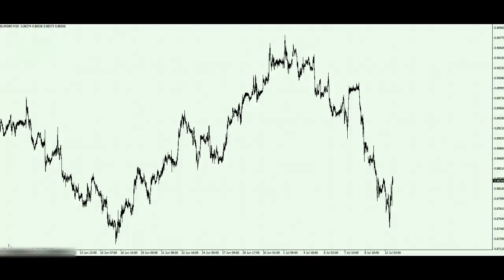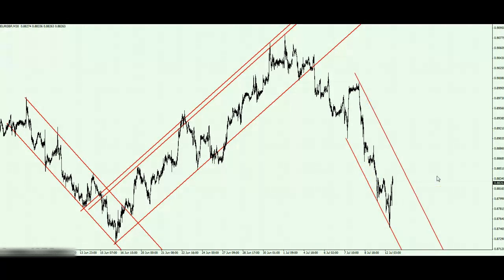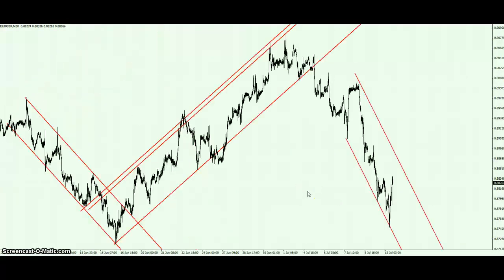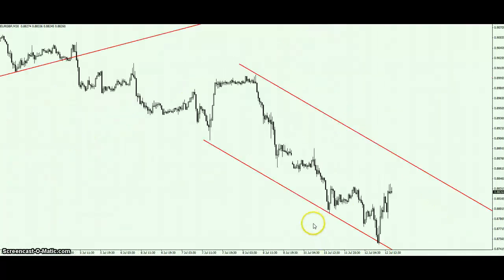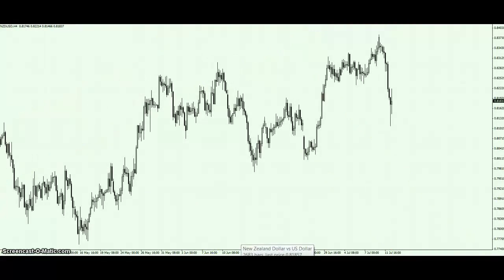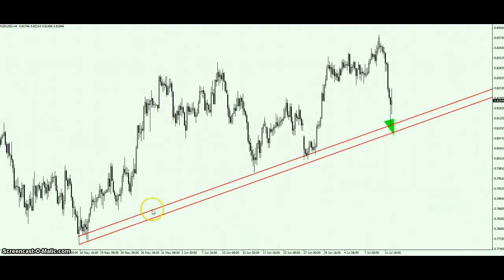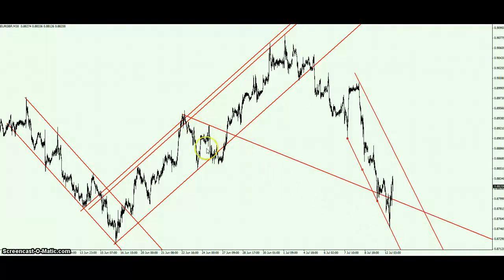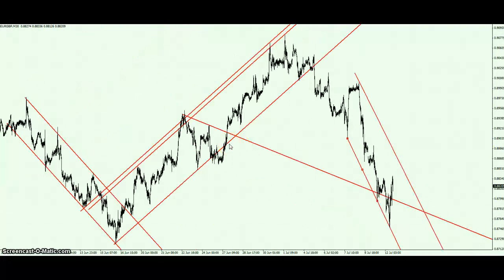Mastering Trend Lines: Essential Tools for Technical Analysis